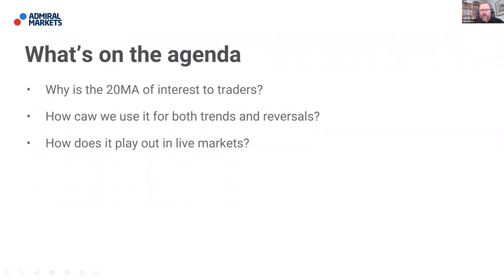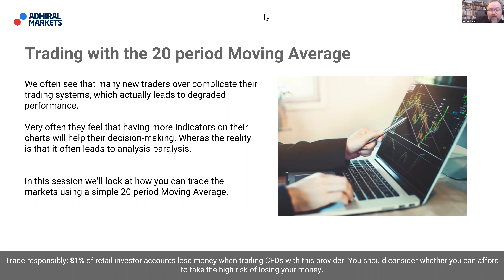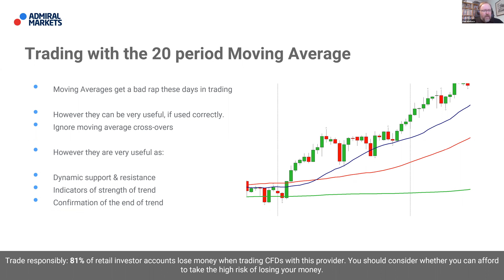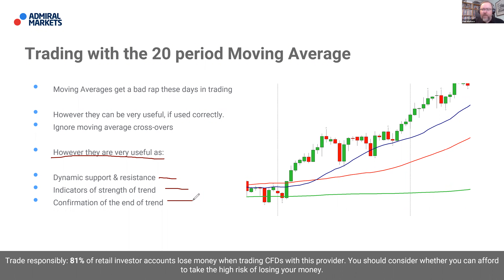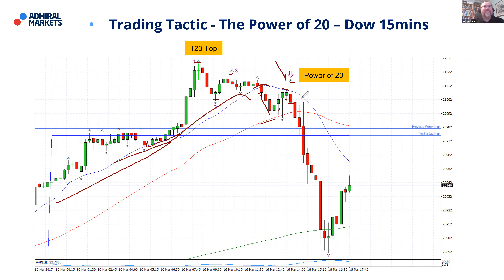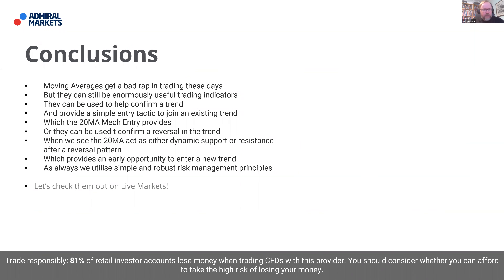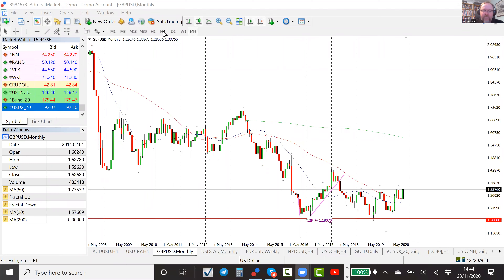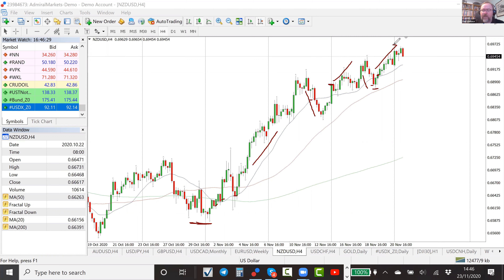Trading with the 20 period Moving Average | Trading Spotlight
In this webinar, professional trader Paul Wallace discusses Trading with the 20-period moving averages, also, answers the following questions:

- Why is the 20MA of interest to traders?
- How can we use it for both trends and reversals?
- How does it play out on live markets?

✅  By the end of each webinar, you will know:
- How to analyze the markets to find profitable trades

Admiral Markets offers its services in various jurisdictions by utilizing several companies authorized and regulated, please visit for details: